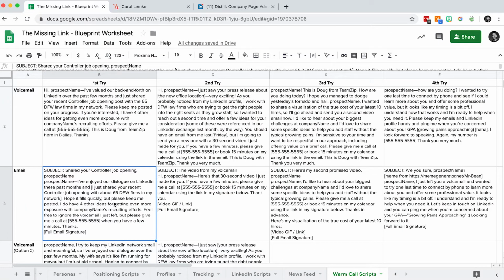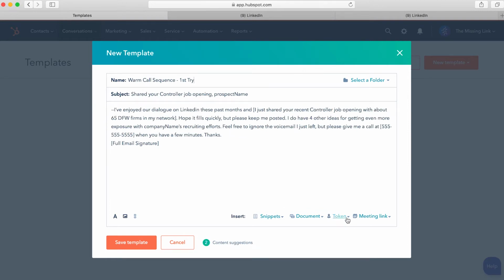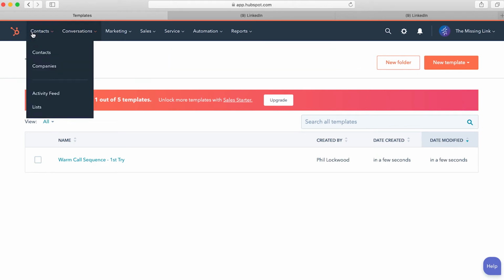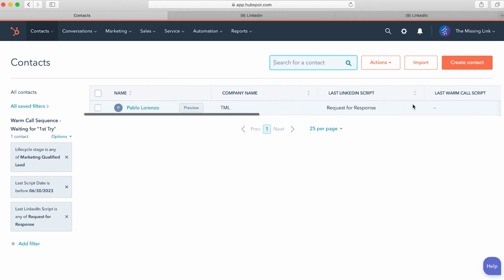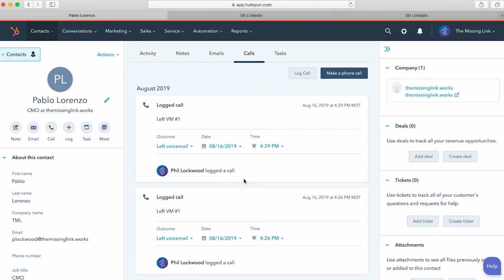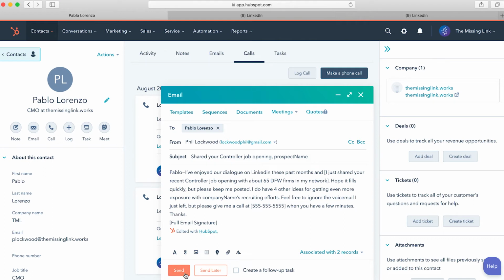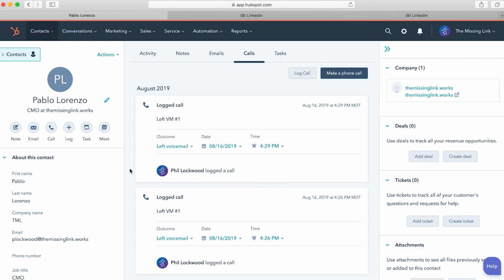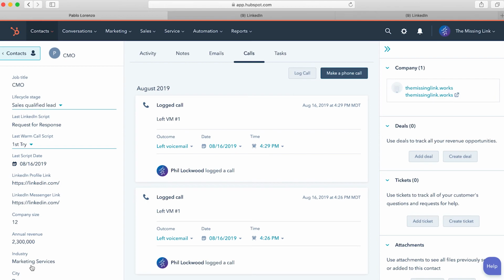Mastering The Warm Call Sequence Using The TML Method (Lesson 6.2)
Welcome back to The Missing Link! Now that you have your Warm Call Sequence scripts ready to go, let’s talk about the process of using them.
Note that you will lose some leads throughout this process. Some people simply will have no interest in your outreach and a few might even tire of your attempts and ask to be removed from your email database and your linkedin network. In those cases, it’s best to clean them out and move on to those leads that offer more promise. Sales is a numbers game and nobody enchants everybody.